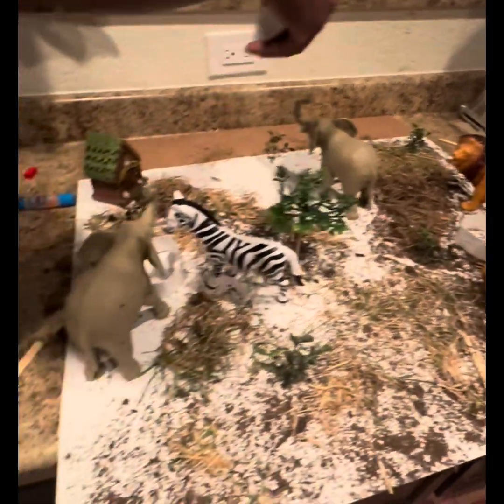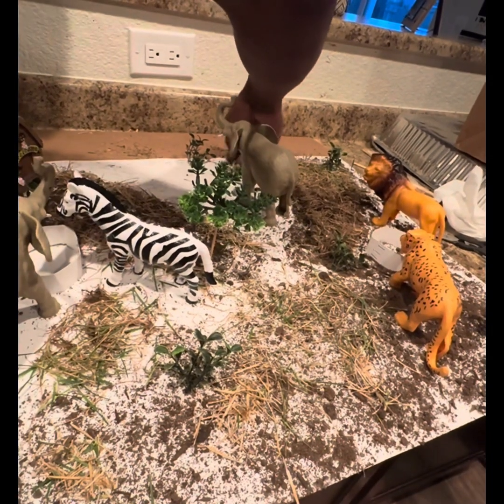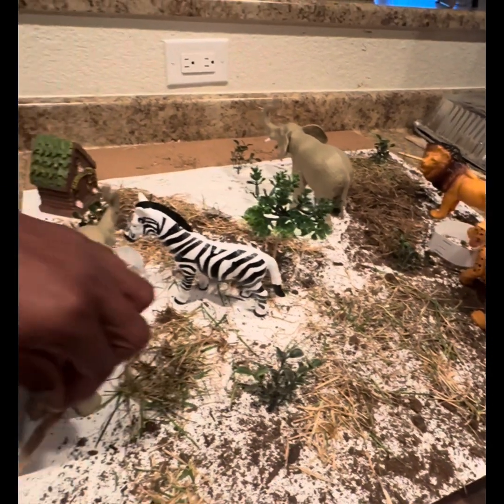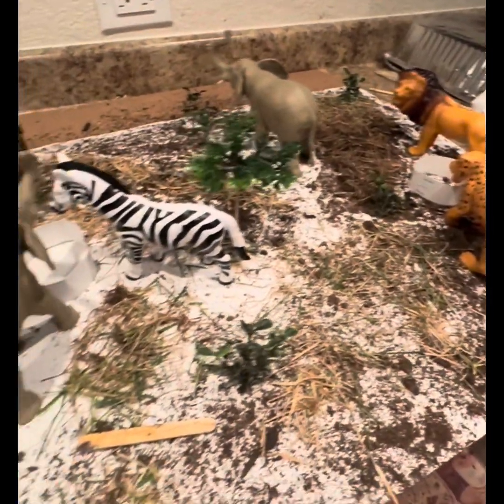We Helped our Son to Create his Project on the Savanna Elephant 🐘 Habitat